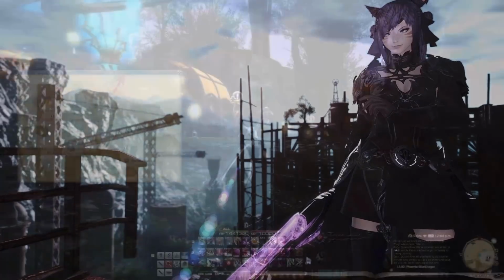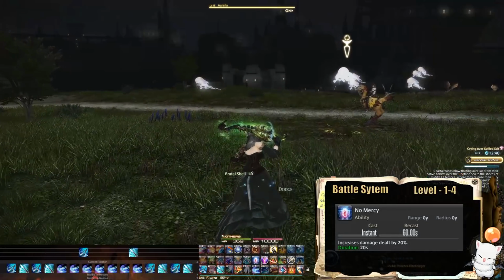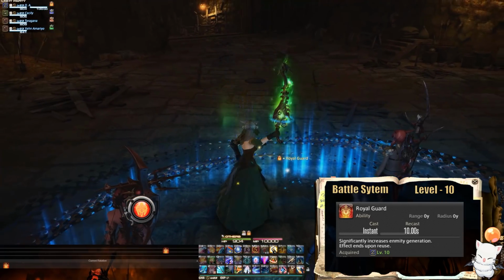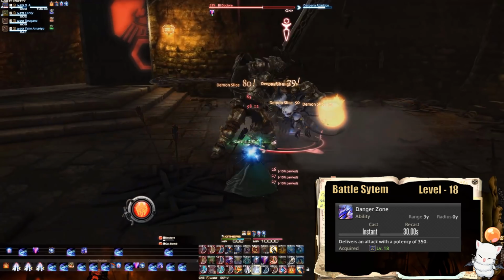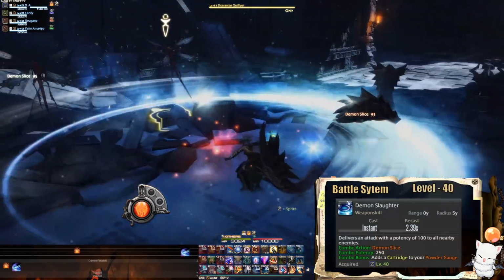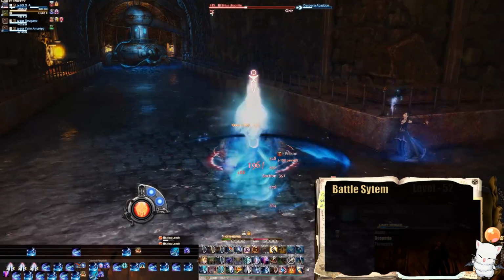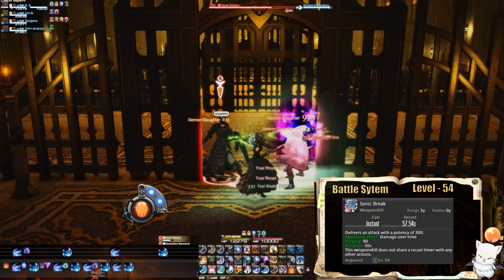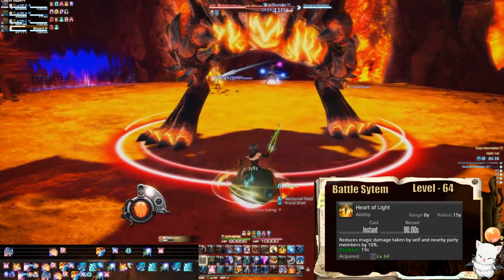Gunbreaker/GNB - True Beginners Guide | Level 1 - 80 (Getting Started in FFXIV)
Wanna do some crafting, Relic-grinding or other FFXIV-related things? Hook me up on Twitch as well:

You can get Final Fantasy XIV here:
• 60 days Subscription card